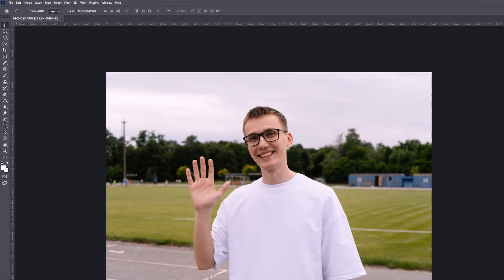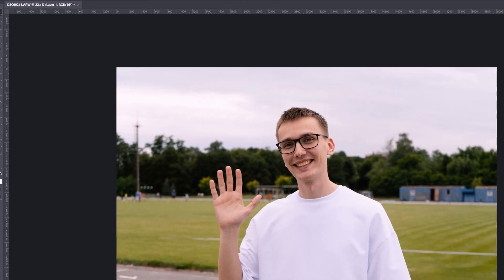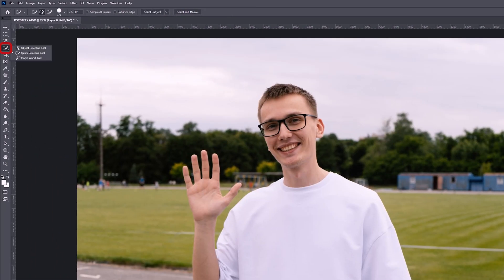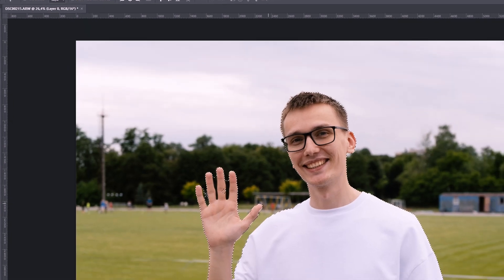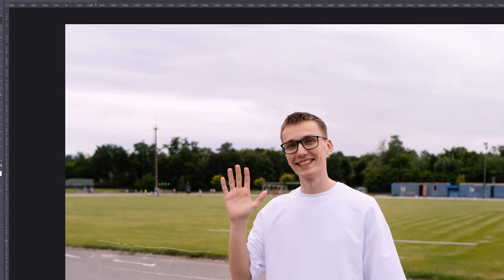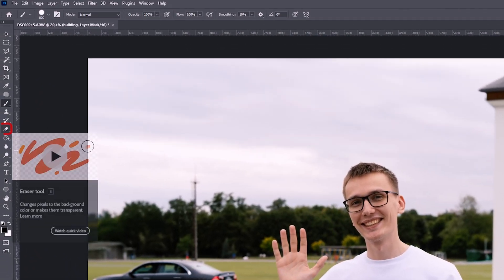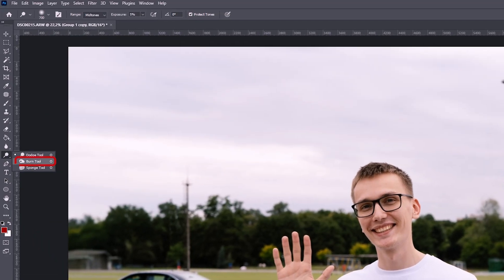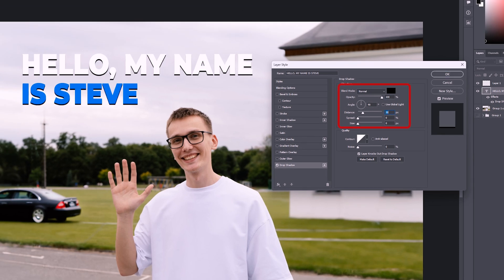Photoshop AI Tutorial for Beginners 2024 | Everything You NEED to KNOW!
In this photoshop tutorial I'll show you how to use AI generative fill and other useful tools that will speed up your work in the program.